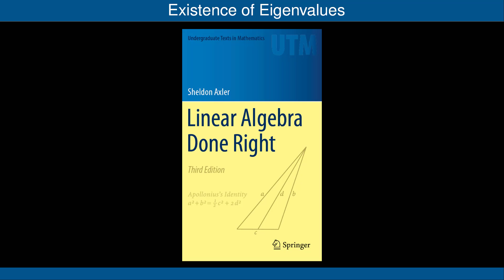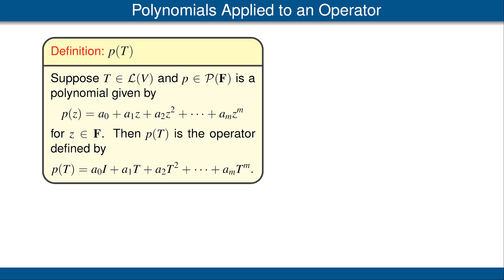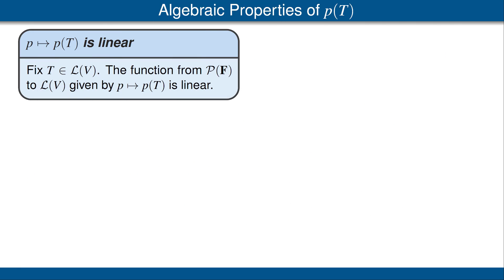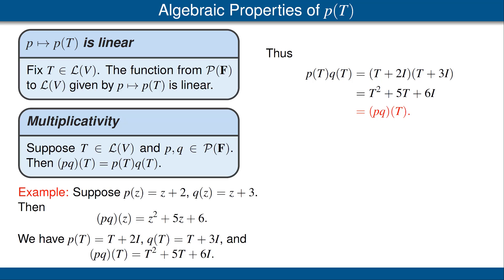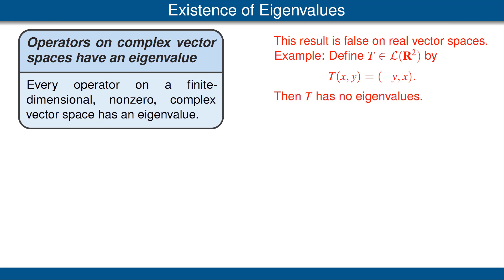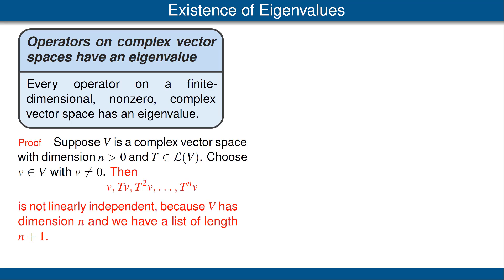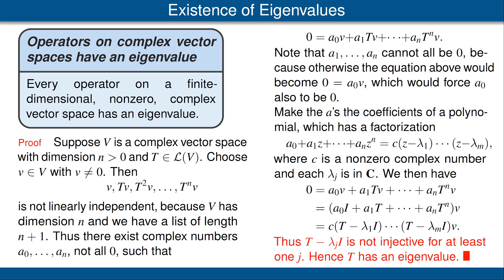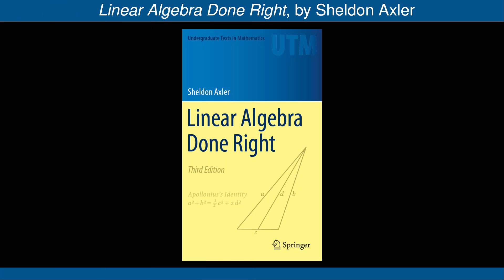Existence of Eigenvalues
Polynomials applied to an operator. Proof that every operator on a finite-dimensional, nonzero, complex vector space has an eigenvalue (without using determinants!).